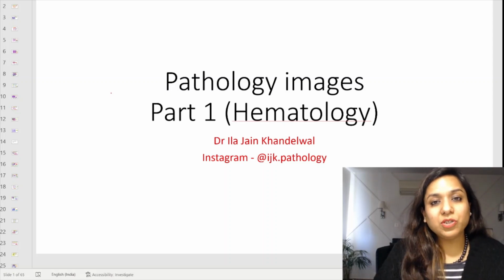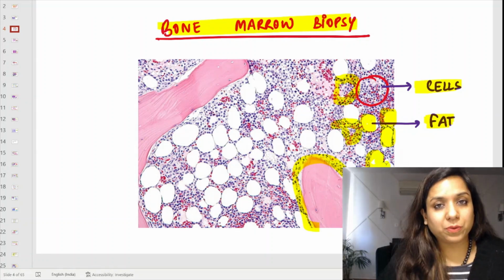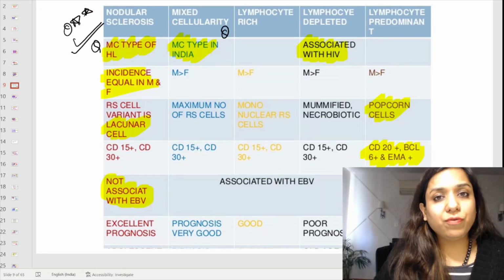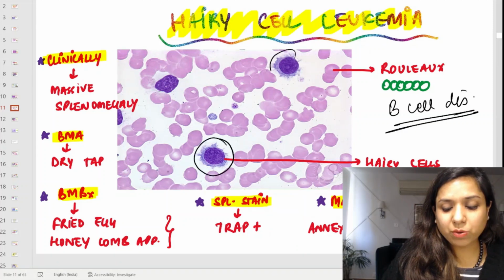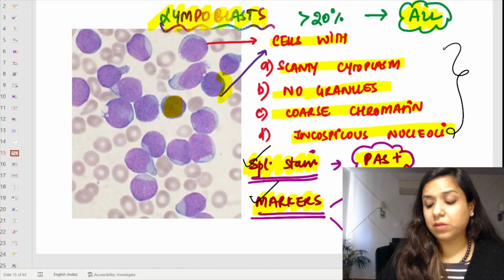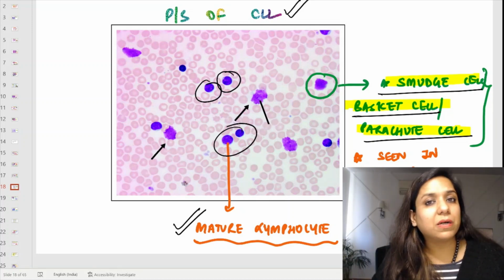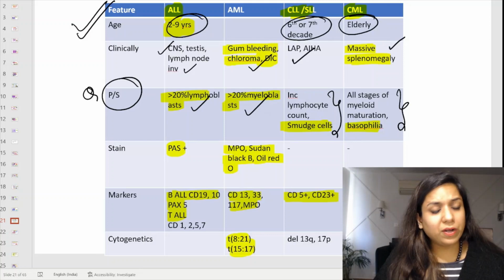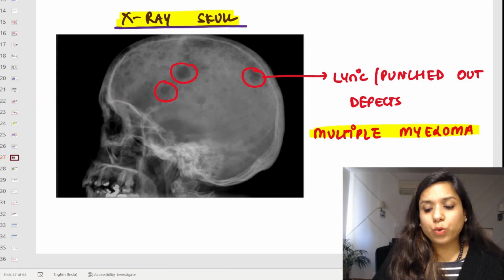High yield images in Pathology for FMGE | Haematology | Dr. Ila Jain Khandelwal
Pathology is a high yield subject for FMGE. In this video, Dr. Ila Jain Khandelwal, Pathology faculty with Marrow has discussed the high yield images in Haematology.